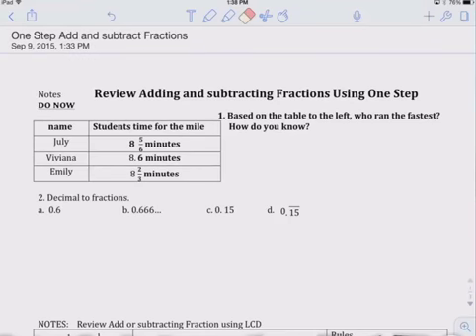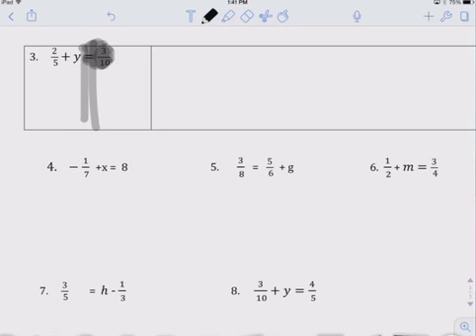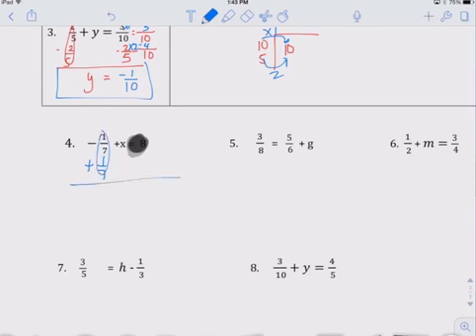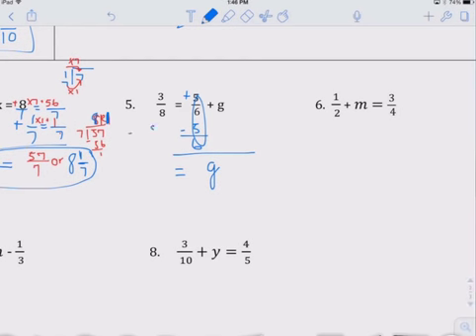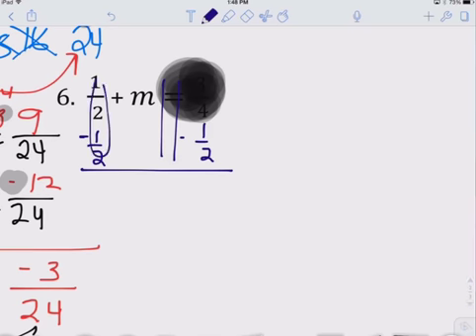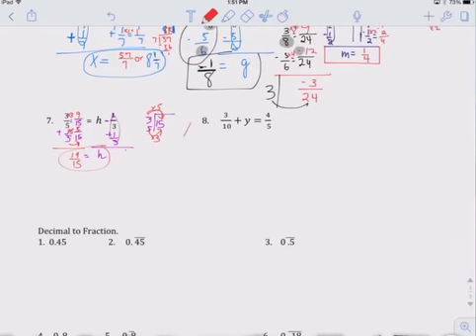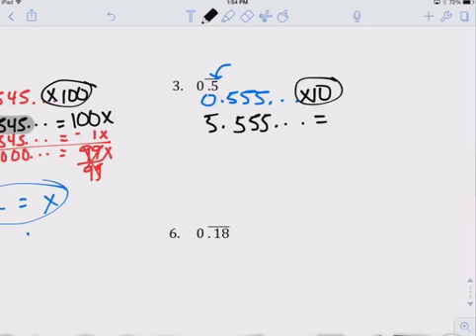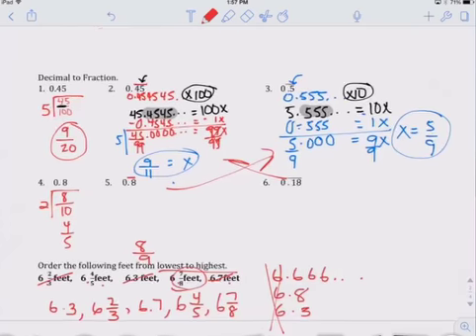Review Adding& Subtracting Fractions one step